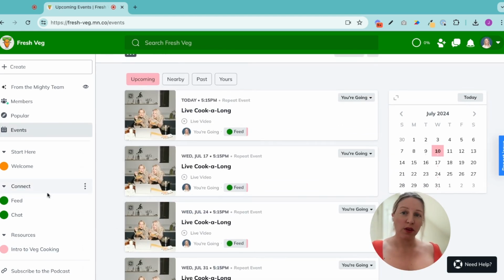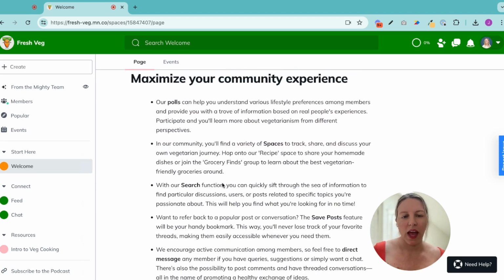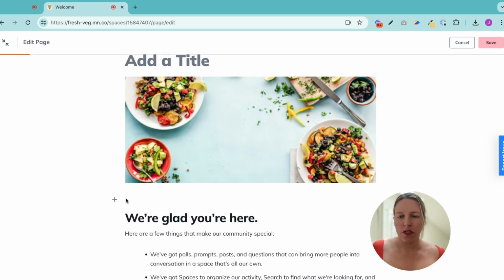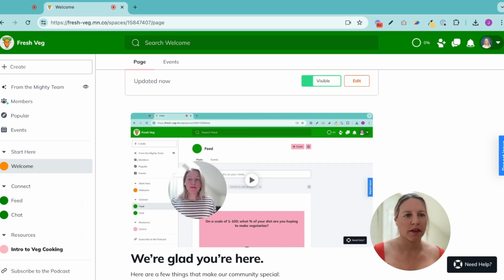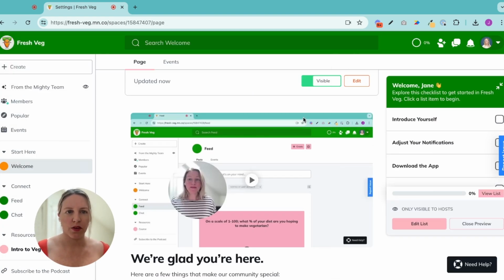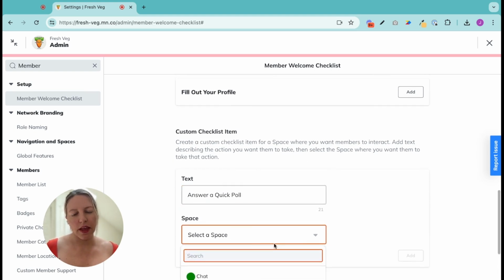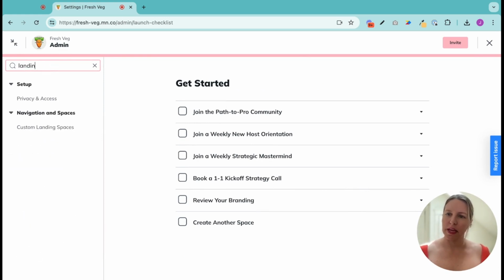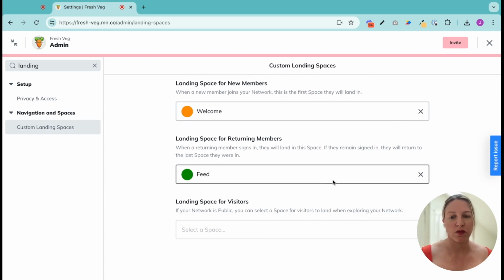Build a Mighty Network 7: Creating a Magical Welcome for Members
99% of ALL communities MISS this part—creating a magical first experience when someone joins.

And it's the easiest thing to do!

You'll learn how to set up a Welcome Article and tour and a simple Member Welcome Checklist.

Mighty Networks is the ONLY community platform that introduces your members to each other—for extraordinary engagement, longer retention, and word-of-mouth growth.

You can run memberships, courses, challenges, and events on a Mighty Network—all under your own brand on mobile and web.